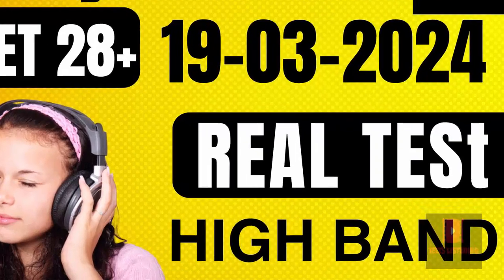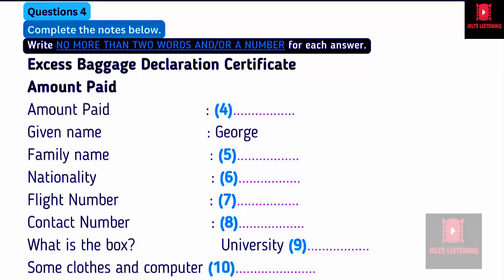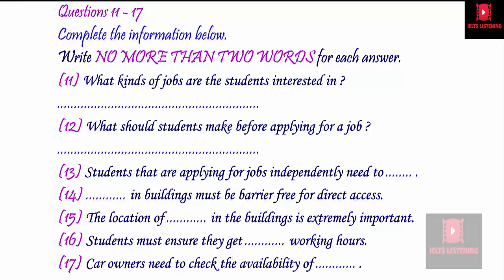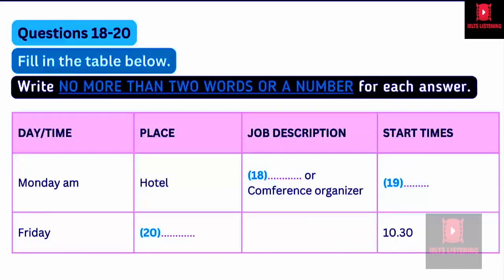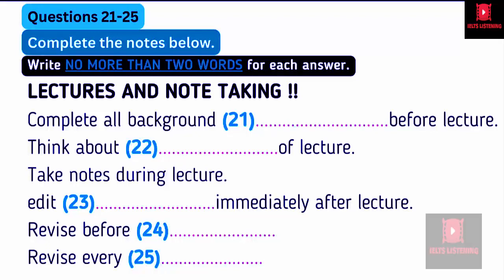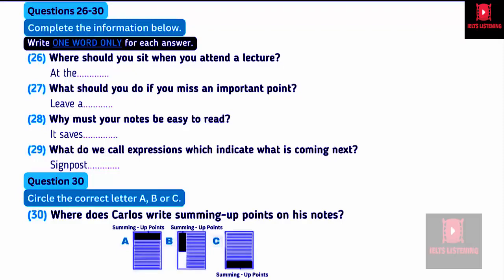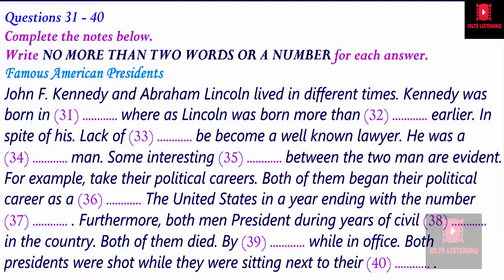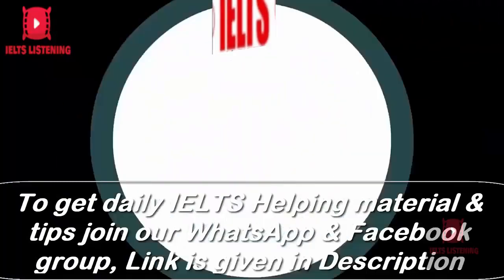VERY HARD LISTENING TEST 2024 , MCQ IELTS LISTENING TEST ||MAP , 19-03-2024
Get free IELTS pdf materials for your IELTS exam preparation VERY HARD LISTENING TEST 2024 IELTS listening practice test 2024 with answers, Matching, MCQ IELTS listening test questions is very much helpful for IELTS candidate to improve their listening skills. this listening test covers the 3 important types of questions which are matching, map and MCQ questions.
Contents of IELTS listening practice test 2024 with answers :
0:00 An introduction
0:10 Part one
6:04 Part two
12:04  Part three
18:54 Part four
24:50 Answers
VERY HARD LISTENING TEST 2023 map, MCQ IELTS LISTENING TEST 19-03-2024
today listening ielts test
table completion
short answer
sentence completion
real IELTS LISTENING test 2024
real IELTS LISTENING test
plan labelling
multiple choice
map labelling
listening test ielts
listening test
listening practice
listening new
listening ielts
ielts test
ielts rob
ielts matching
ielts listening 2023 with answers
ielts listening
Ielts in 50 minutes
ielts general
ielts academic
form completion
english listening practice
e2language
e2 test prep
e2 ielts
e2
diagram labelling